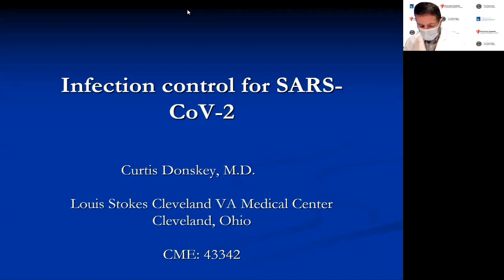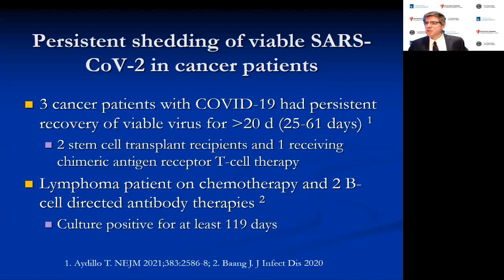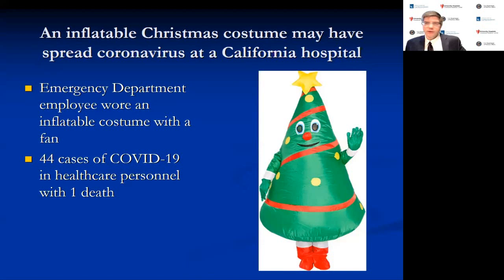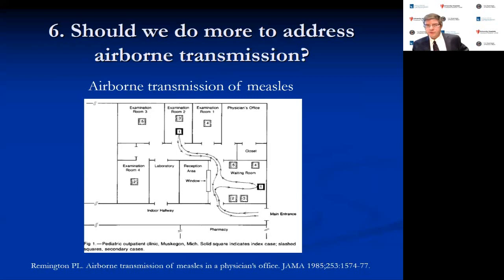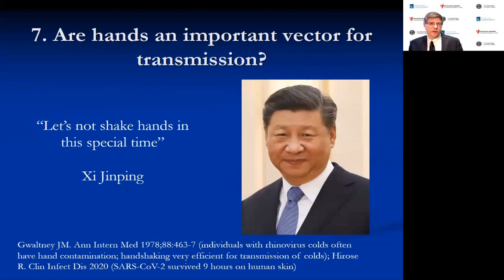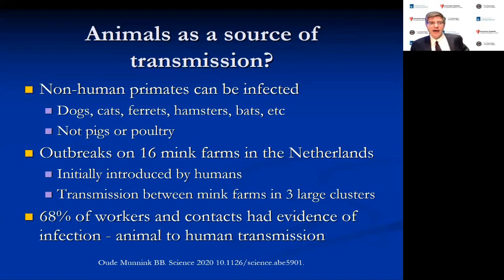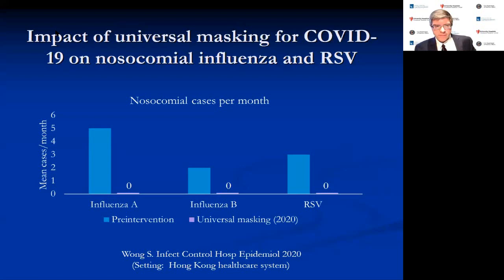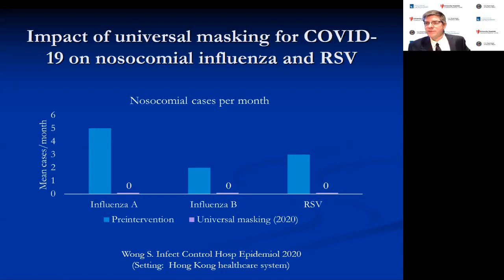"Infection Control Measures for SARS-CoV-2" by Curtis Donskey, MD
Grand Round presentation at University Hospitals Cleveland Medical Center and Case Western Reserve University School of Medicine, Department of Medicine on "Infection Control Measures for SARS-CoV-2" by Curtis Donskey, MD.